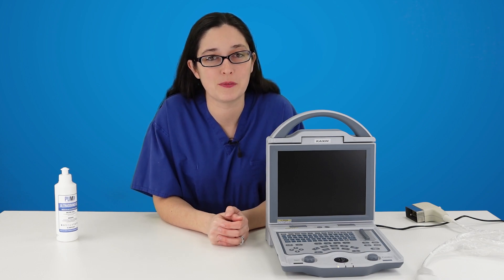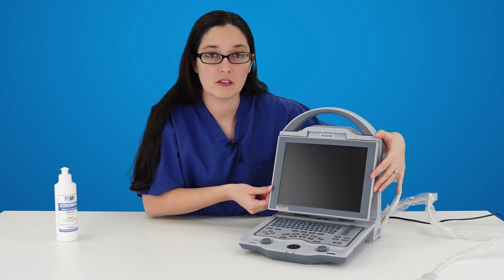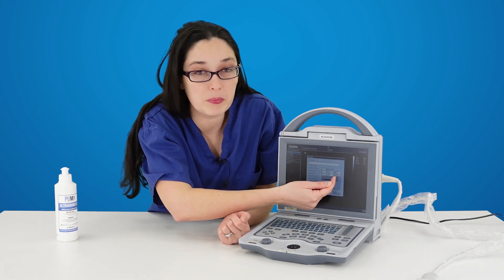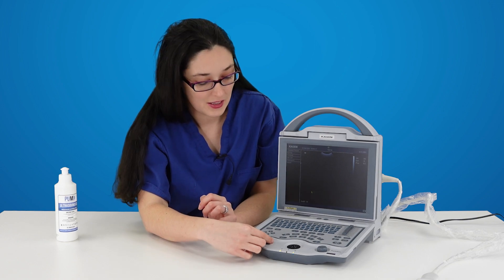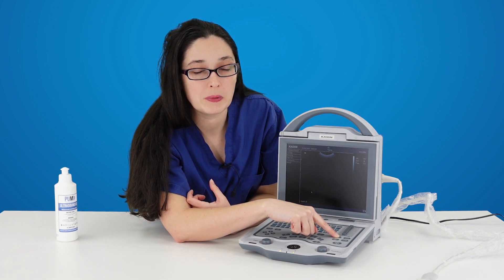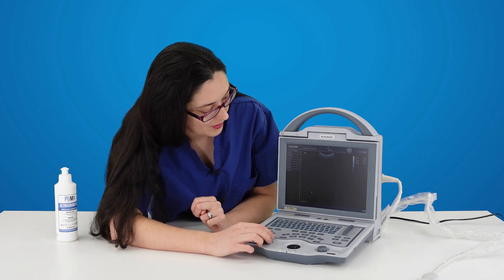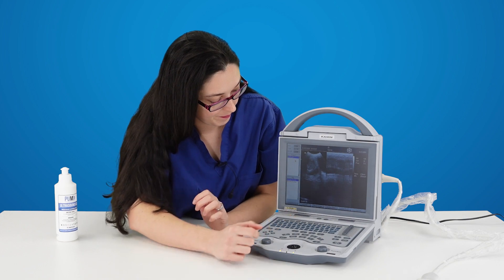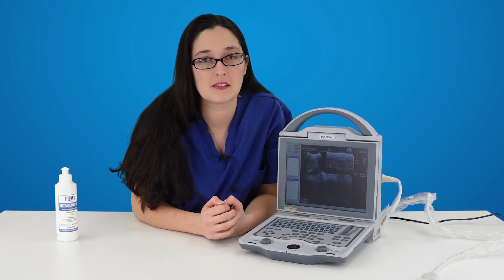Getting started with the KX5600v veterinary ultrasound machine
Here's how to get started with the Elite 5600 / KX5600v veterinary ultrasound machine. If you are in the UK, Europe or Australia, you can see this machine

If you are in North America, you can see this machine

If you would like to save videos, view the ScanX here (UK website) (North American website).